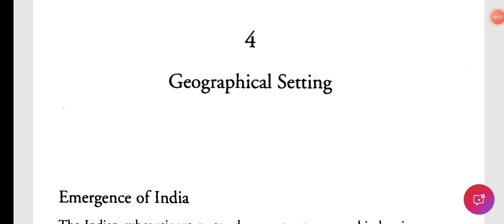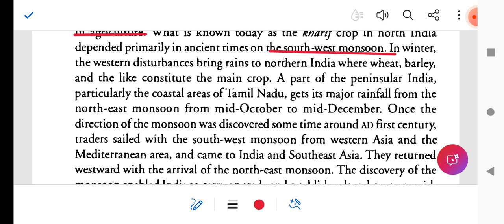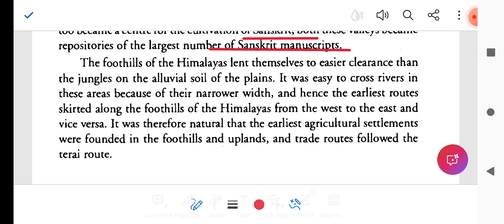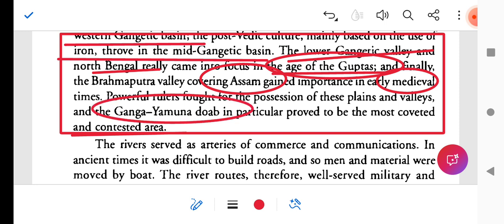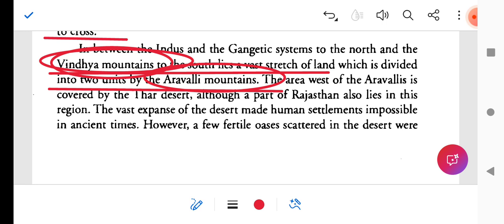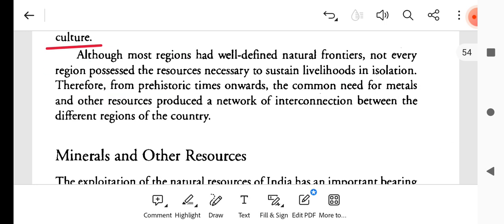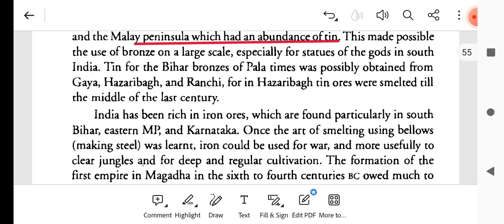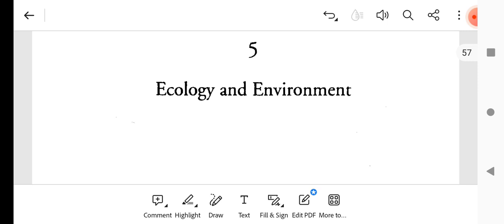UPSC 2026 (Lecture -6) Ancient History (Geography and Environment) |Prelims 2026